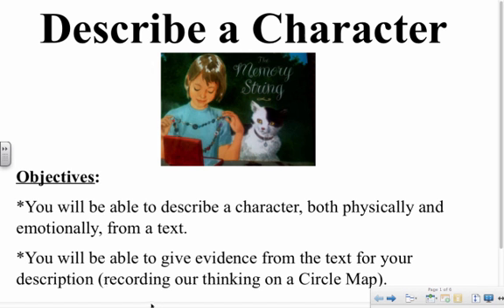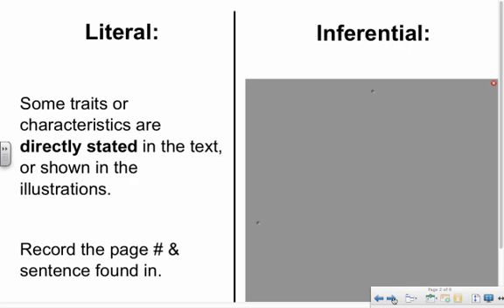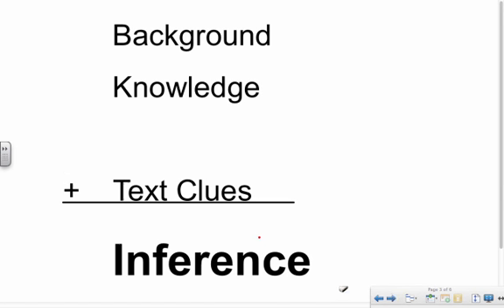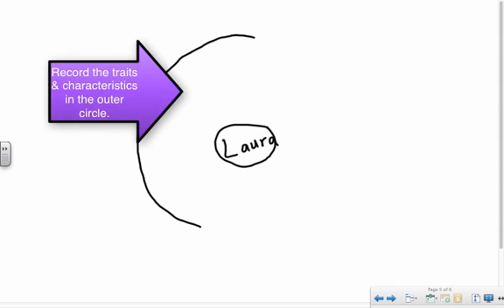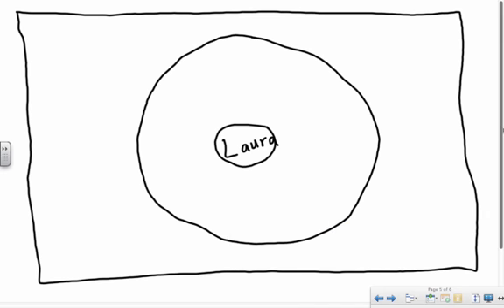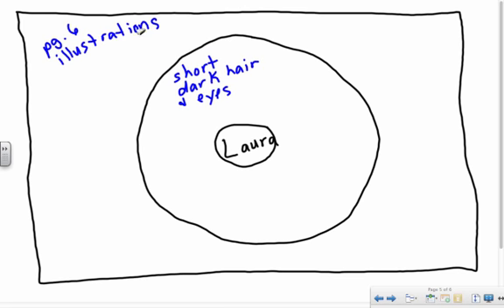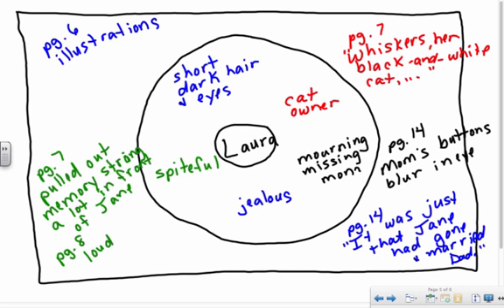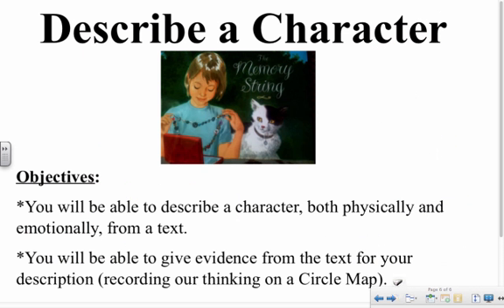Describe a Character with Circle Maps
This video to review how to record character traits and descriptions & evidence from the text in a Circle Map.